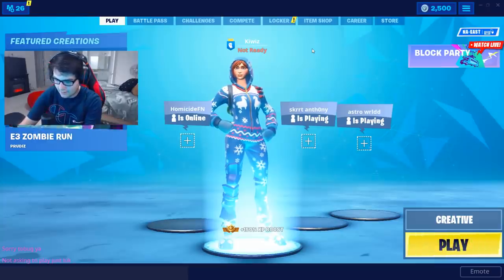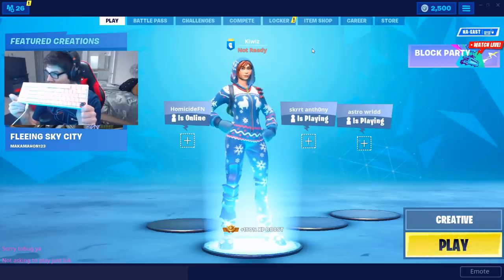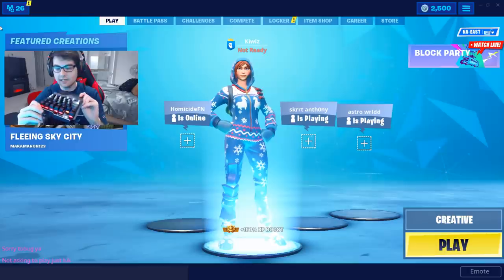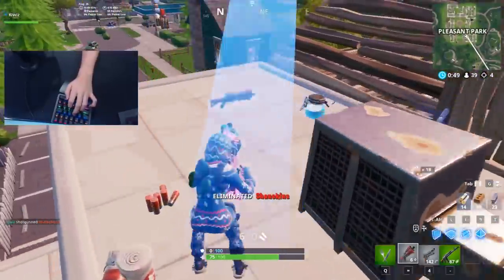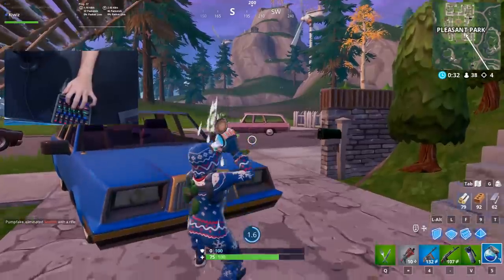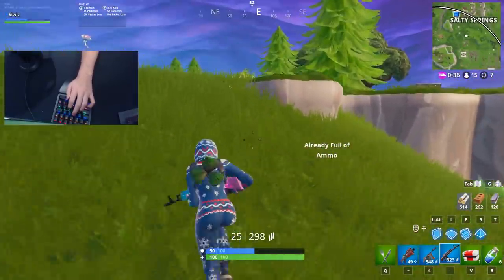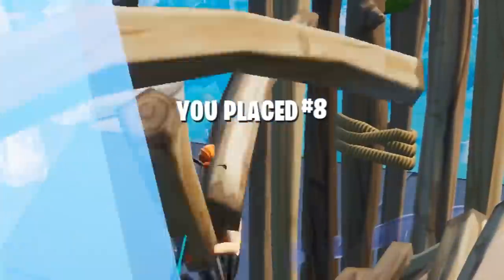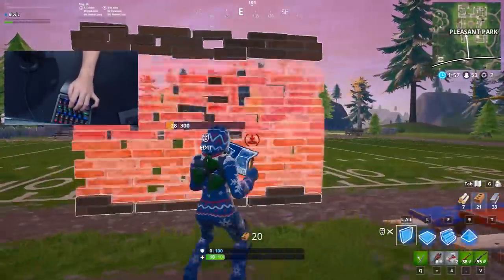I played Fortnite with a HALF Keyboard... (new META?)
Use Code: Kiwiz in the Fortnite Item Shop!
Drop a LIKE for MORE Fortnite: Battle Royale Gameplay videos!

I played Fortnite with a HALF Keyboard... (new META?)I hope you guys enjoy this Fortnite Battle Royale Funny Moments Gameplay video! Today, I go into Fortnite Battle Royale solos and use half a keyboard I got on amazon, and this might be the best keyboard in fortnite. This might be the new meta.

- Kiwiz